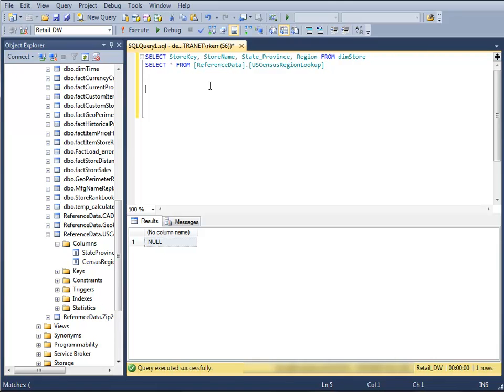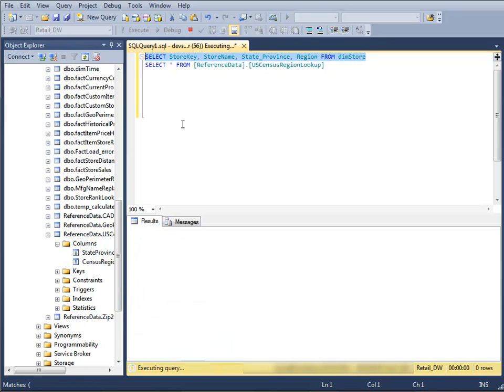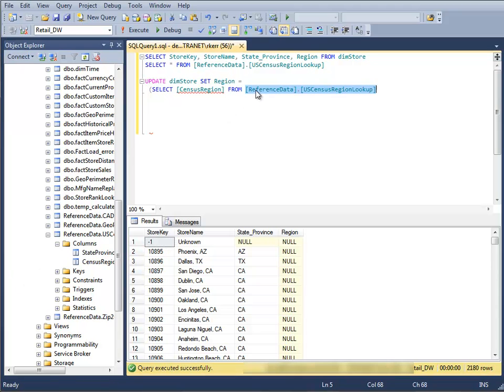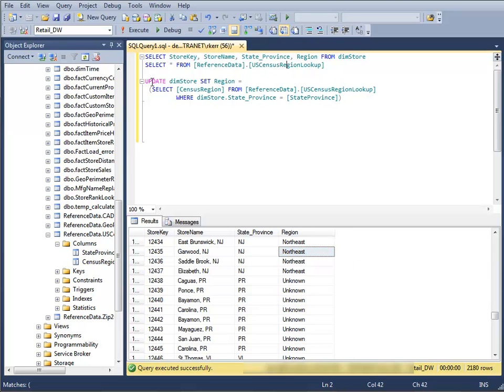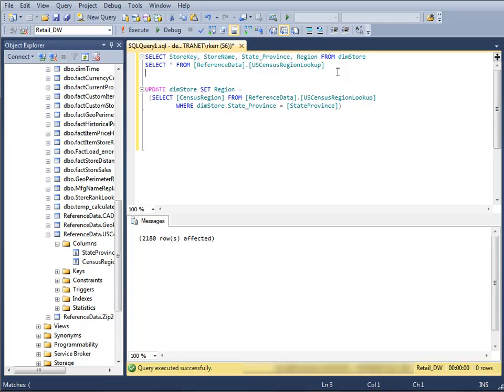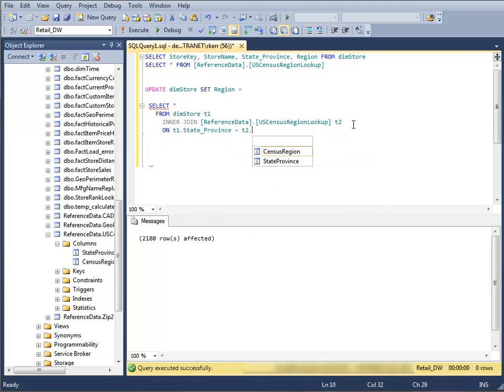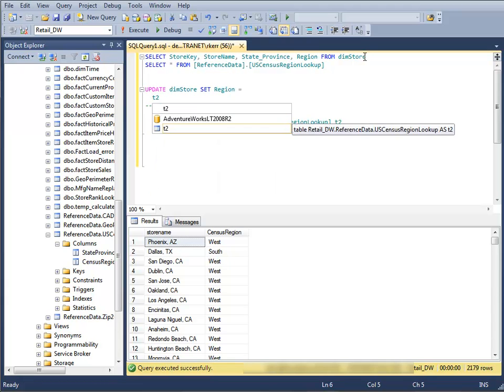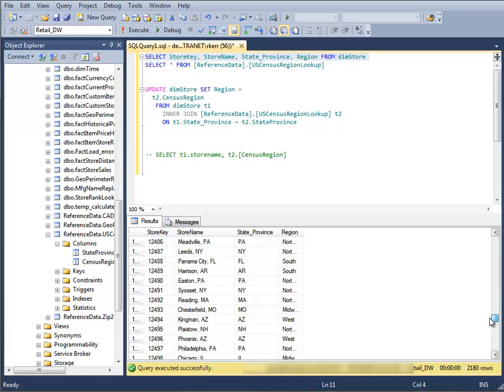Using the UPDATE FROM syntax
Updating one table with another by matching key values between them